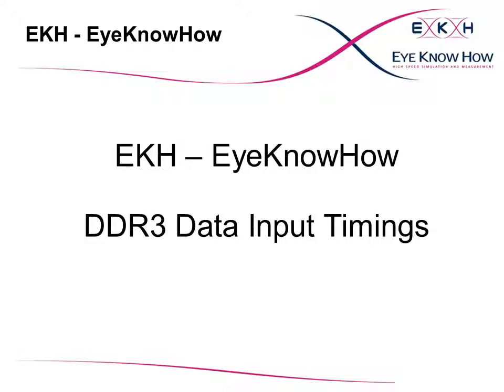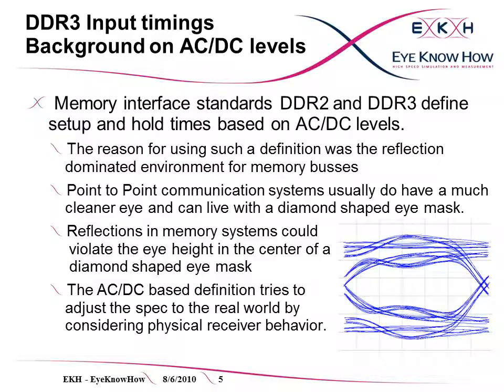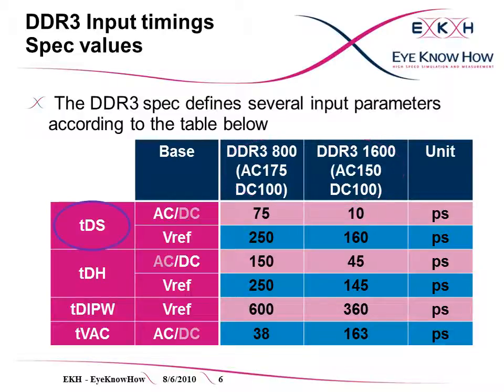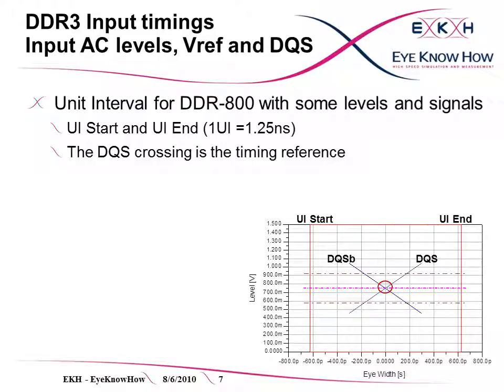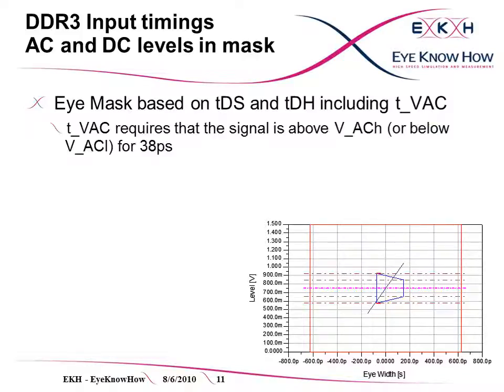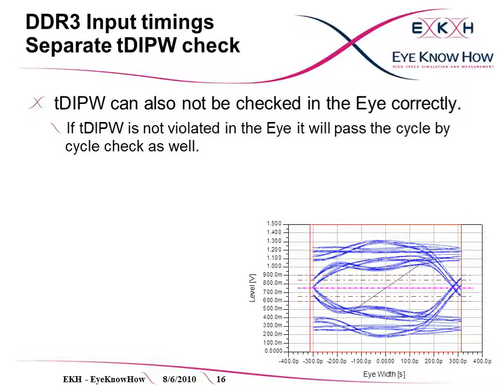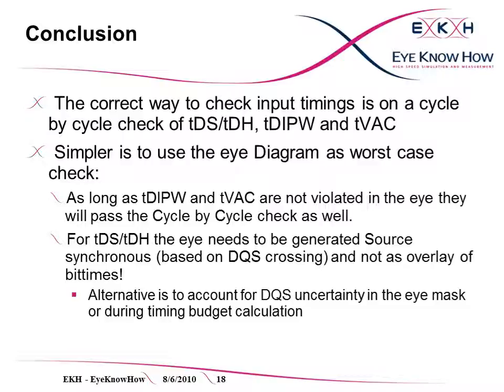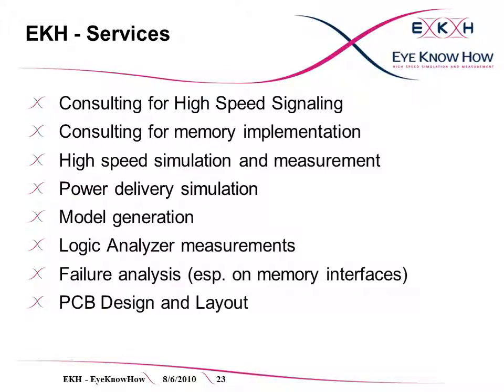DDR3 SetupHold Tutorial 960x720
This is a short tutorial on DDR3 Input timing Parameters